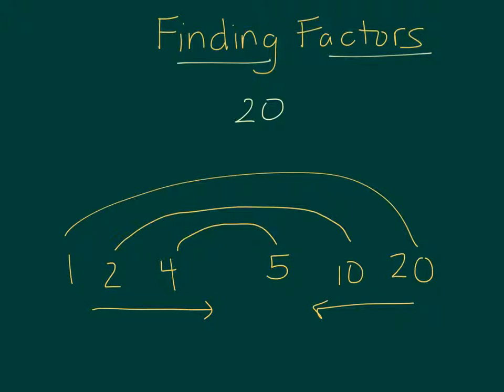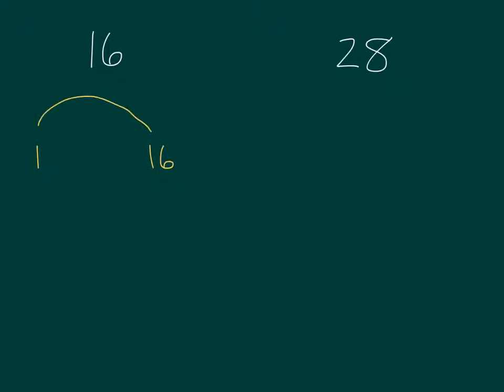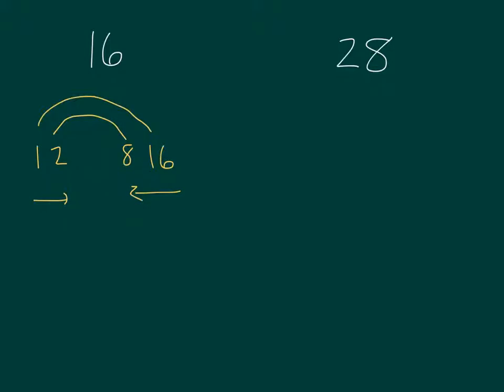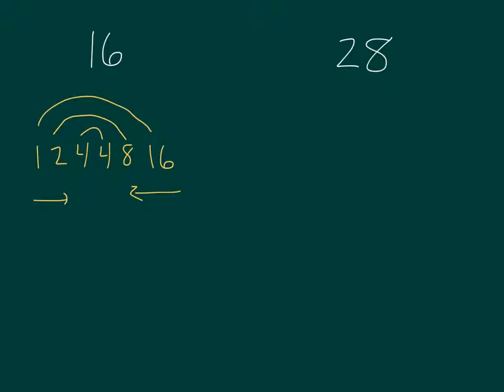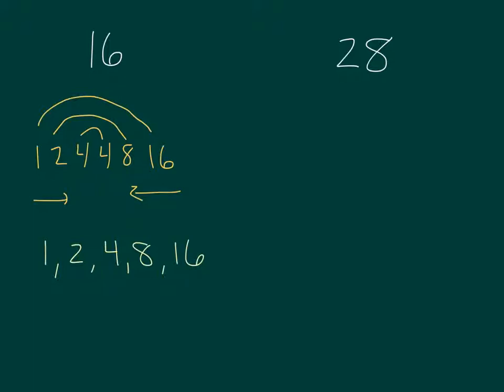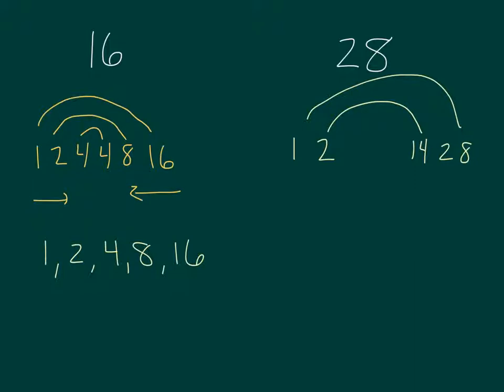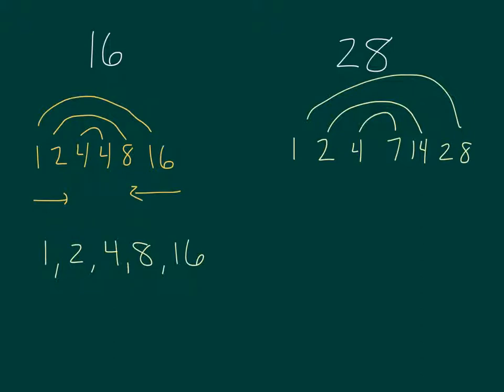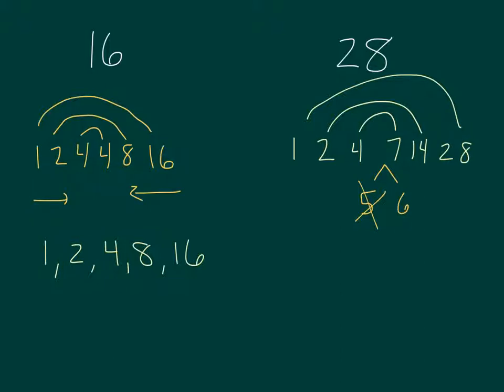Lesson 1-3 Rainbow Fractions